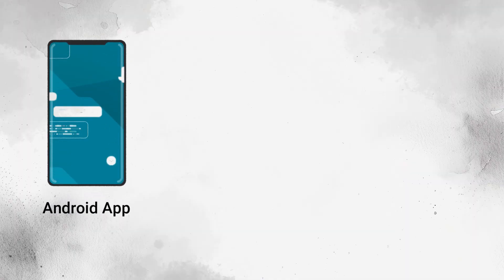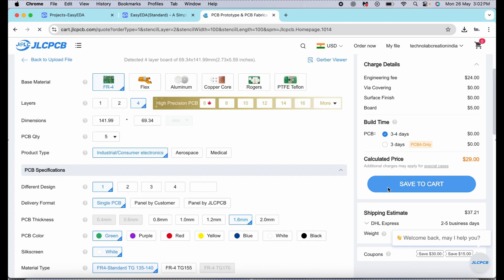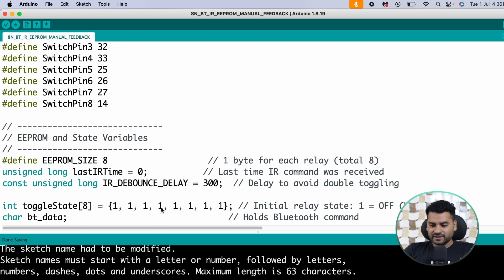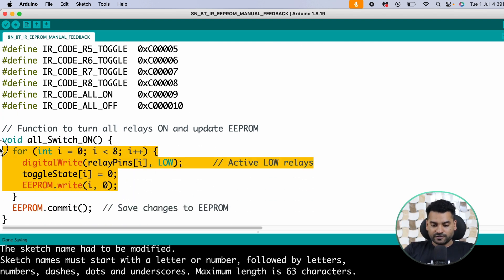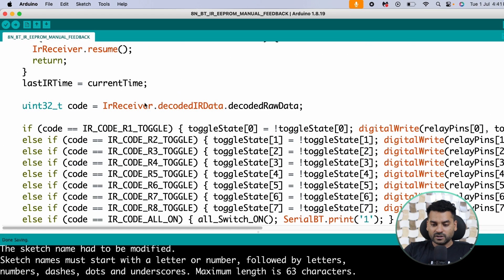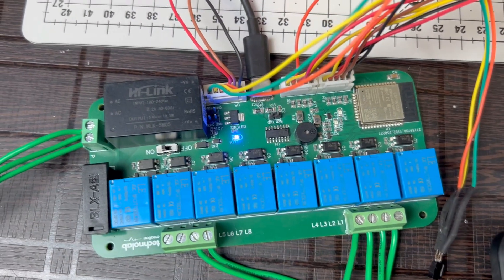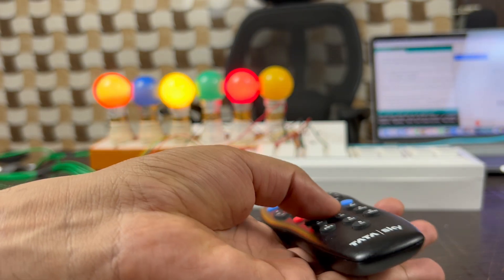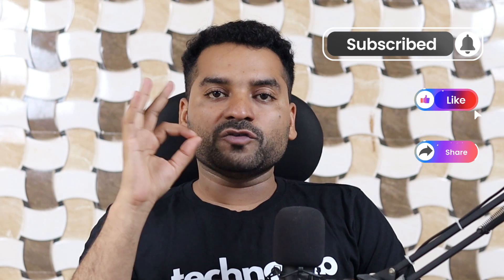ESP32 Based 8-Relay Home Automation | Bluetooth + IR + Manual Switch | EEPROM Save State | JLCPCB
"PCBA from $0（Free Setup, Free Stencil" to " $2 for 1-8 Layer PCBs, get JLCPCB $60 new user coupons

🧩 PCB Design:
The custom PCB for this project is designed using EasyEDA — a free and powerful online PCB design software that makes designing and ordering PCBs super simple.
Control your entire home with a single ESP32 board!
In this project, I’ve created a powerful 8-channel relay control system using ESP32 that supports:

✅ Bluetooth Control via mobile app
✅ IR Remote toggle control
✅ Manual Switches with press & release detection
✅ EEPROM Memory to remember relay states even after power failure!

Whether you're building a smart home setup or a DIY automation project, this code is perfect for controlling lights, fans, or any electrical appliances.

🔧 Features:

* Relay toggle via Bluetooth (ASCII commands)
* IR-based control using TV remote
* Smart button handling with AceButton library
* EEPROM-based memory for power cut recovery
* Clean and optimized code (fully explained with comments)

💡 Project by: Asheesh Maurya
🏢 Technolab Electronics